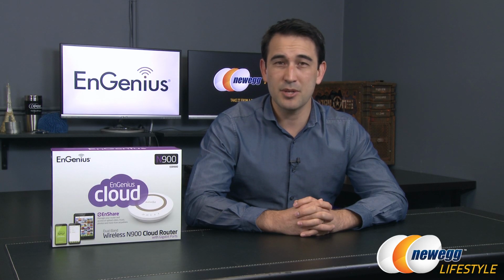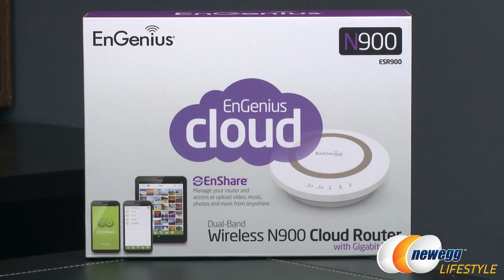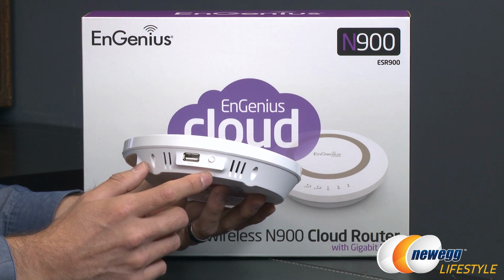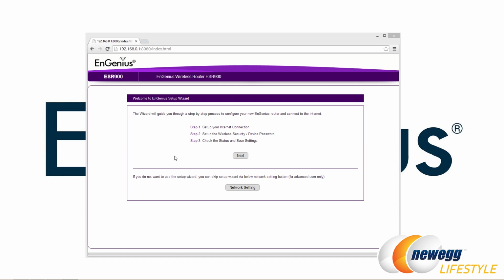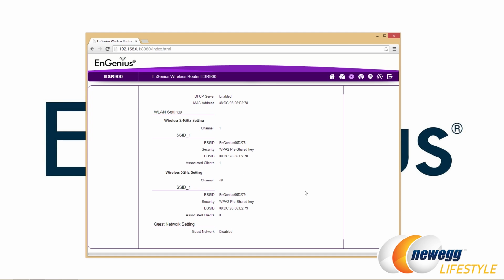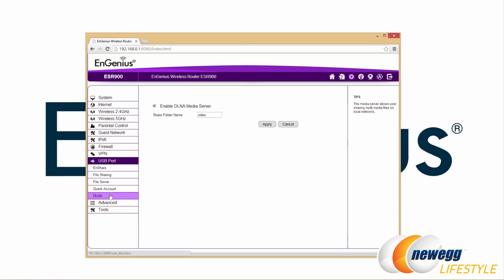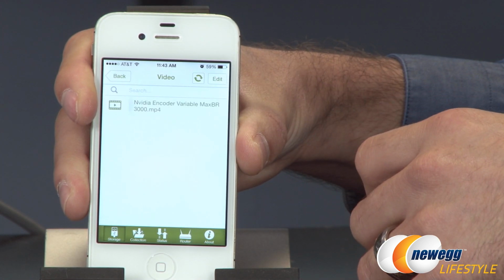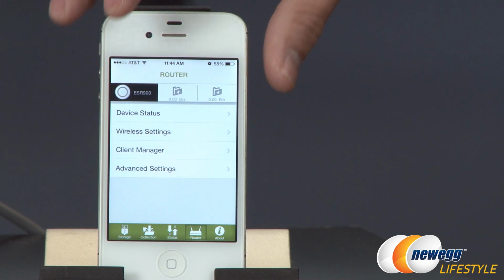EnGenius ESR900 Cloud Gigabit Router with USB Port and EnShare Overview - Newegg Lifestyle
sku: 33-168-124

Connect a USB Hard Drive to Your EnGenius Cloud Router
With the free EnShare™ app for iPhone®, iPad®, Android™-based smartphones or tablets, or from any web browser, transfer video, music and other files to or from your router-attached USB drive whenever you have an Internet connection.

EnGenius ESR900 Dual Band 2.4/5 GHz Wireless N900 Cloud Gigabit Router with USB Port and EnShare

- Credits -
Presenter: Steve
Producer: Lam
Camera: denise
Post-Production: Anna

NeweggTV is growing! We're expanding to other channels to bring you even more content -- from the latest in

computer hardware, to snazzy consumer electronics, and even video game overviews -- you can check it all out

For a more in-depth view of Newegg behind the scenes, check out Newegg Unscrambled, The Official Newegg

Newegg Inc. provides the information contained herein as an educational service. Although we believe the

information in this presentation to be accurate and timely, because of the rapid changes in the industry and

our reliance on information provided by outside sources, we make no warranty or guarantee concerning the

accuracy or reliability of the content or other material which we may reference. This presentation is

provided on an "as is" basis without warranties of any kind, expressed or implied, including but not limited

to warranties of title, non-infringement or implied warranties of merchantability or fitness for a

particular purpose. This video/audio file is the property of Newegg Inc. Newegg Inc. grants permission to

copies (2) is for non-commercial use only and (3) is not modified in any way.